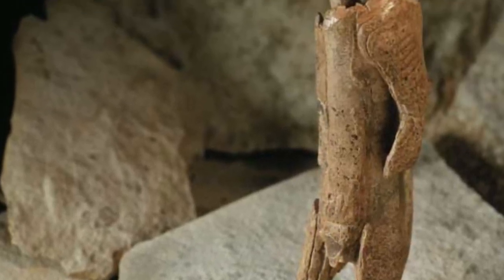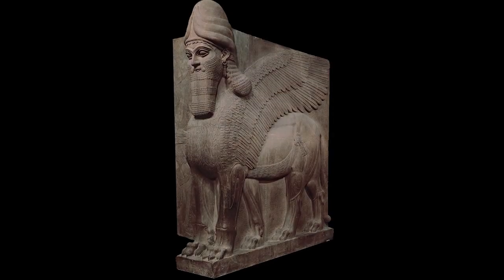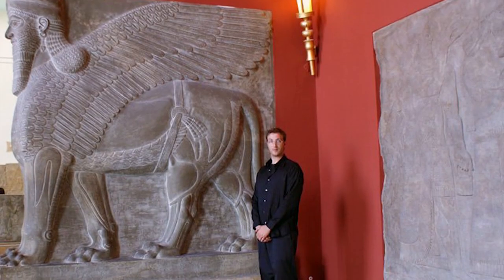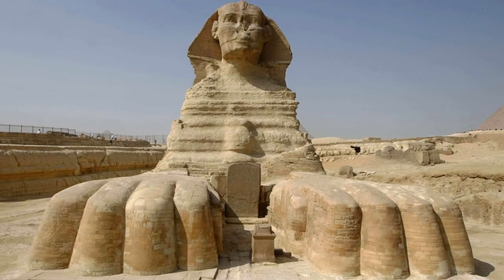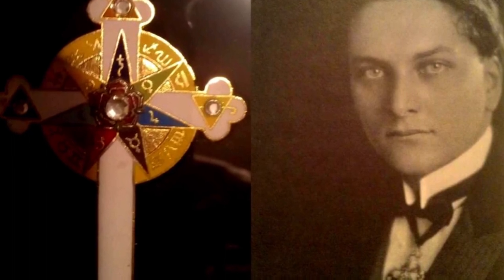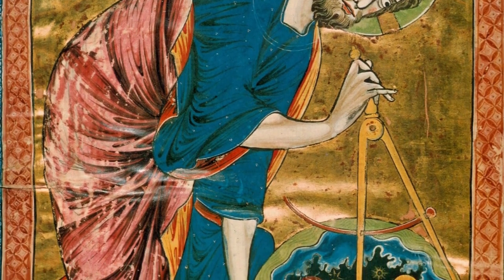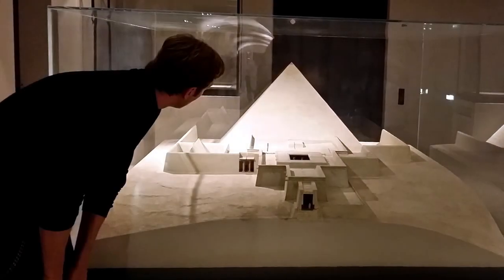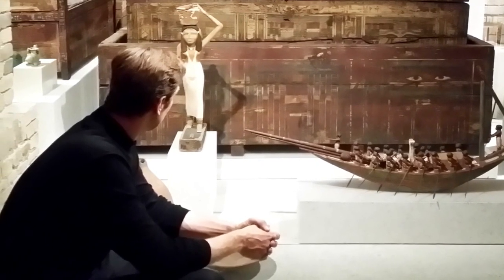Occult History of Mesopotamia - ROBERT SEPEHR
Lama is the Sumerian Goddess of intercession and protection, acting as an intermediary between the people and the Gods. Sumer was an ancient civilization founded in the Mesopotamia region of the Fertile Crescent situated between the Tigris and Euphrates rivers. Known for their innovations in language, governance, architecture and more, Sumerians are considered the creators of civilization as modern humans understand it.

Robert Sepehr is an author, producer and anthropologist

Thank you for supporting Robert Sepehr!